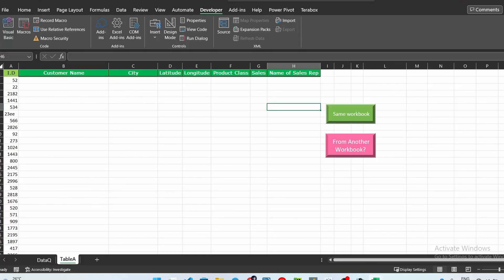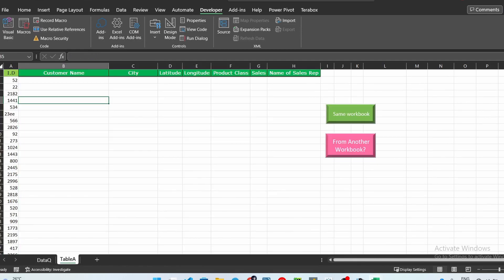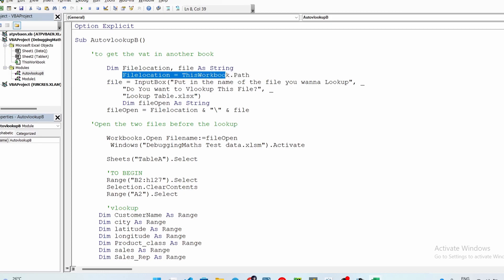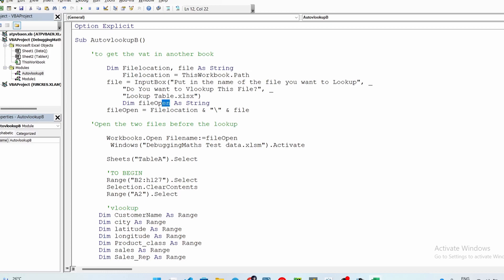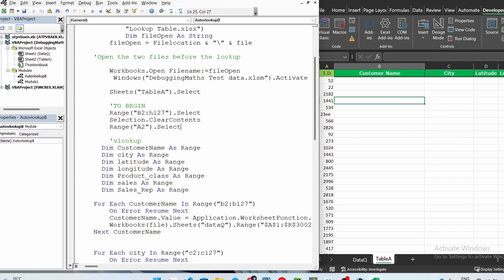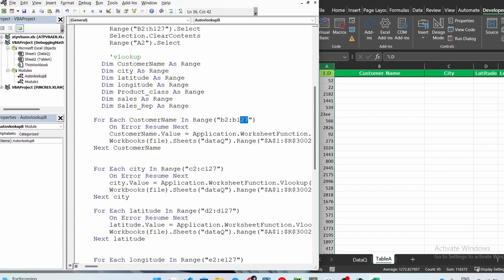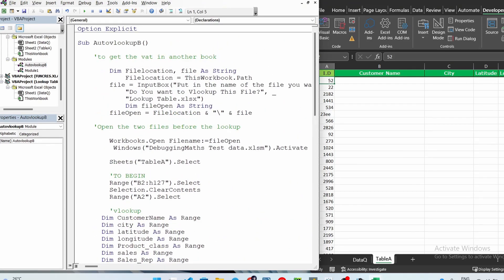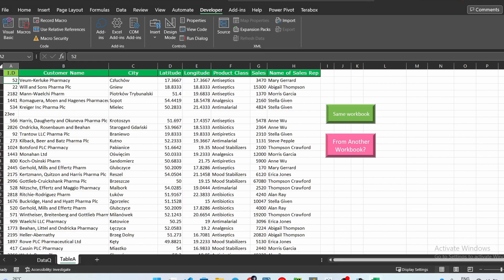Automate VLOOKUP In Excel (VBA) From ANOTHER WORKBOOK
Learn to use VBA To Automate your Repetitive VLOOKUP Tasks FROM ANOTHER WORKBORK - MADE EASY!